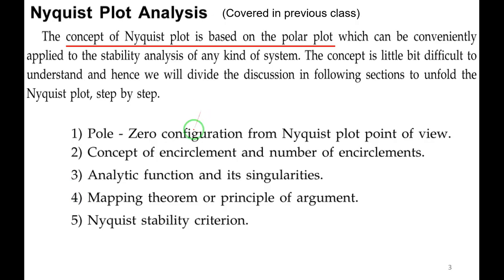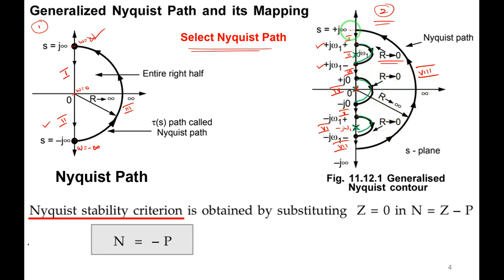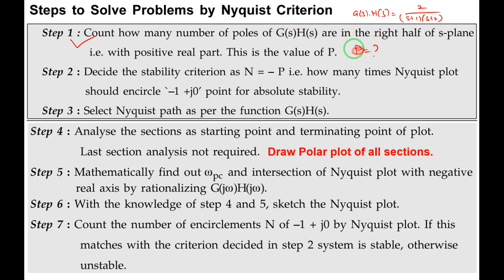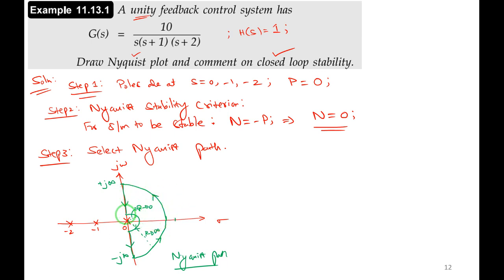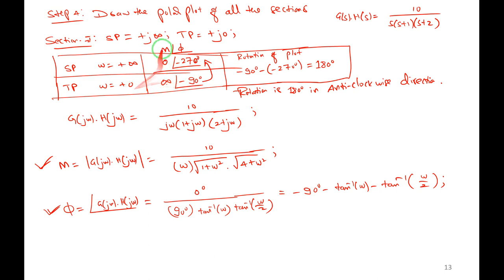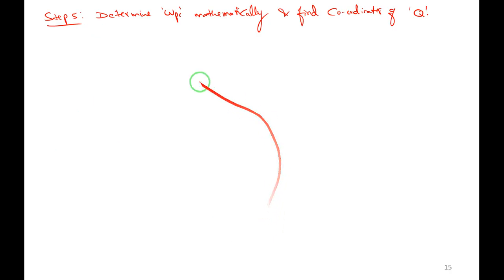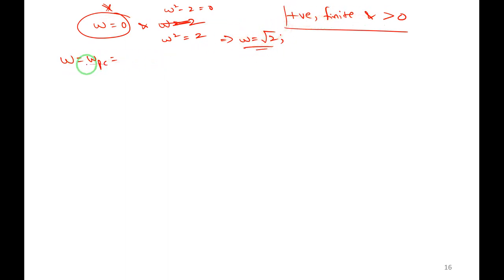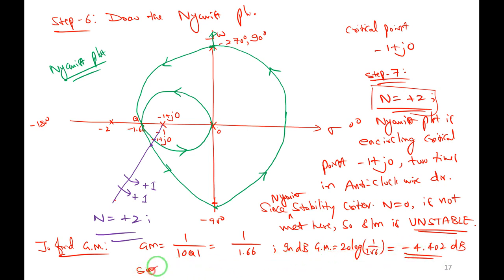Lecture46 Nyquist Plot Stability in Frequency Domain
Nyquist Stability Criterion; General Nyquist Path and its mapping; Steps to solve problems by Nyquist Criterion; Numerical on Nyquist Plot;